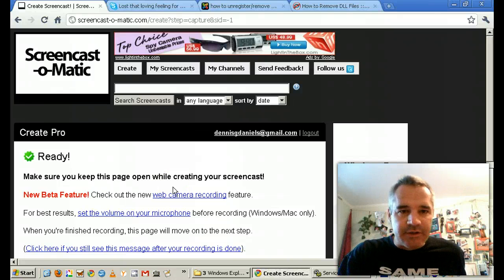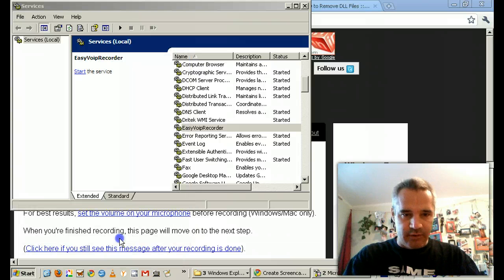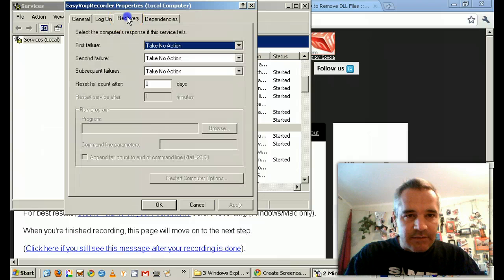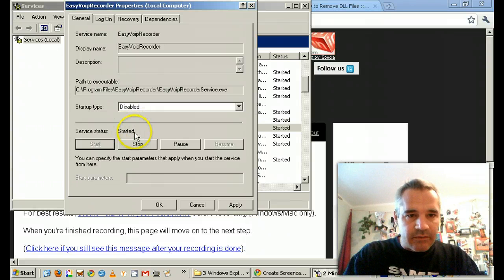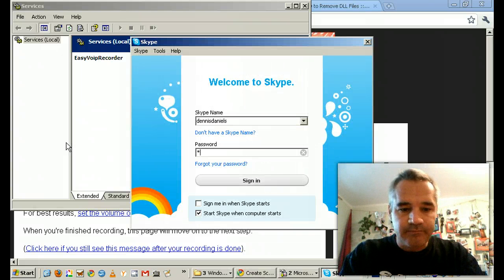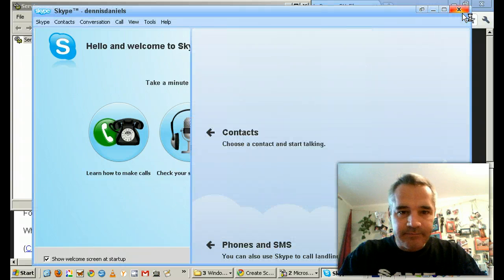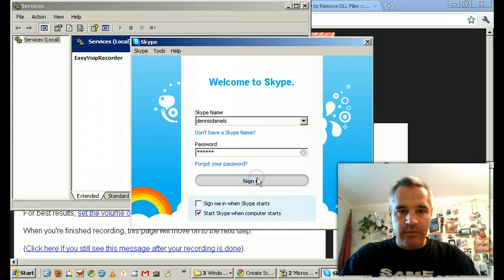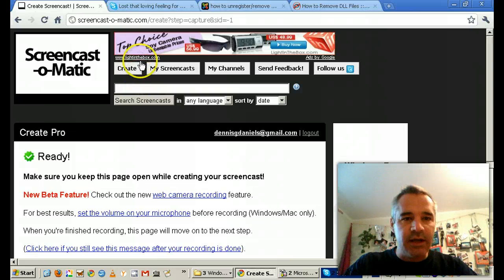EasyVOIPrecorder.dll blocking Skype fix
Go to admin tools and shut down the EasyVOIPrecorder service. Skype appears to work afterwards.